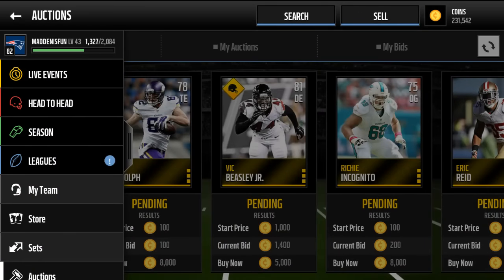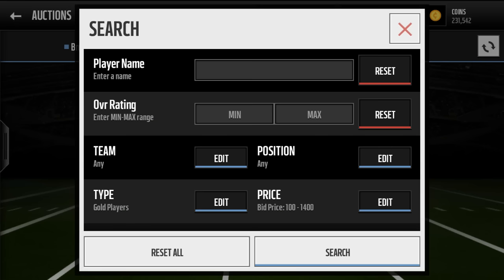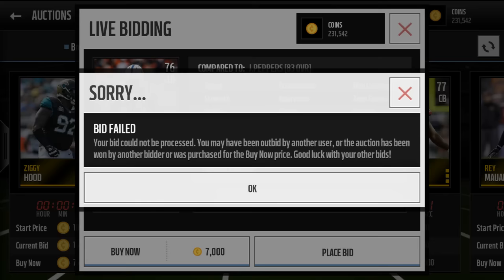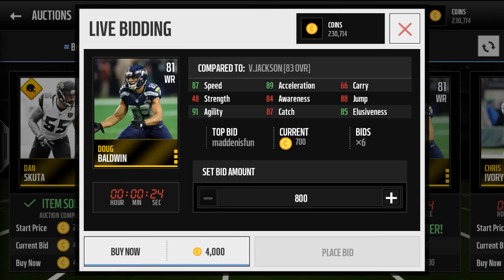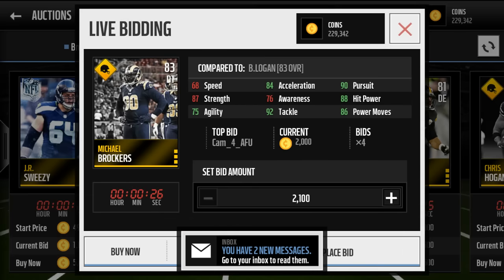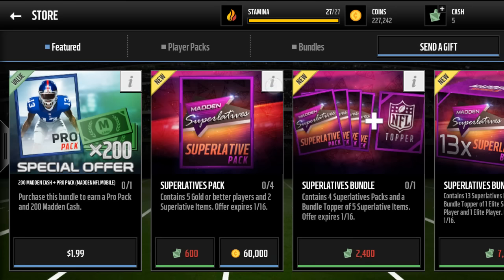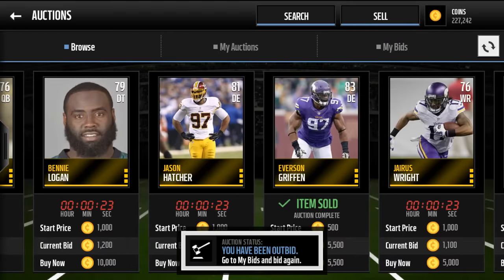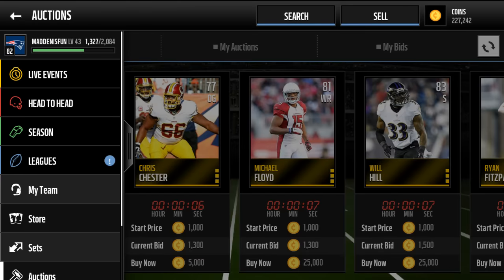QUICK EASY Way to Make Coins Without Sniping | Madden Mobile 16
How to Make Coins WITHOUT SNIPING! Some of you might already know this filter. I figured i would get this out for the people who don't know and are trying to get better at sniping. It's made me about 80K in 30 minutes, so YA!!

Checkout my Madden Mobile Playlist to include Flashback Guess Who, How to Snipe, How to Make Coins and Flashback Pack Openings!

If you are into NBA Live Mobile, checkout Brody Does NBA Live Mobile! You can check it out at :